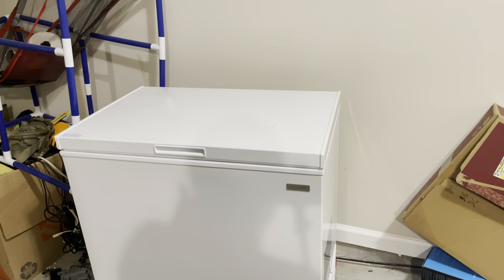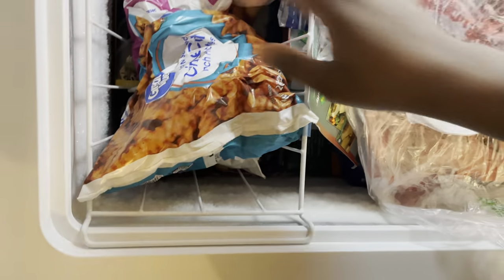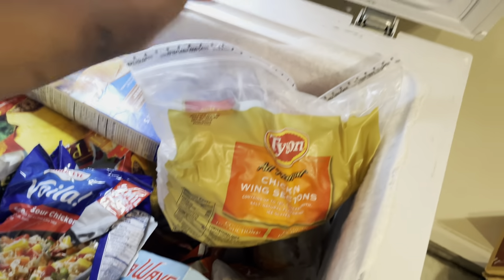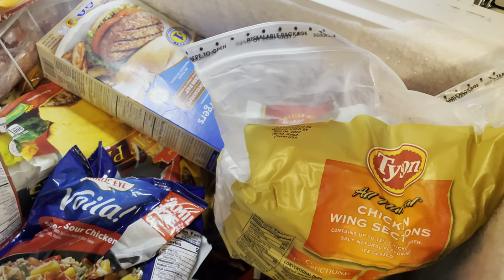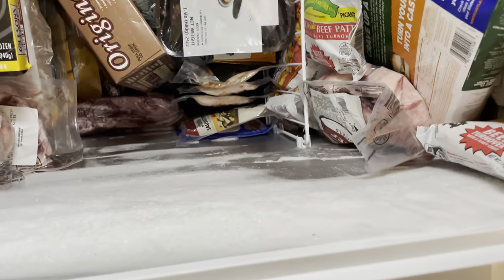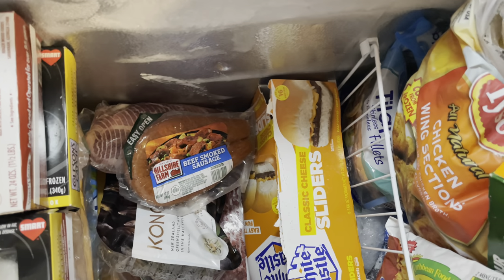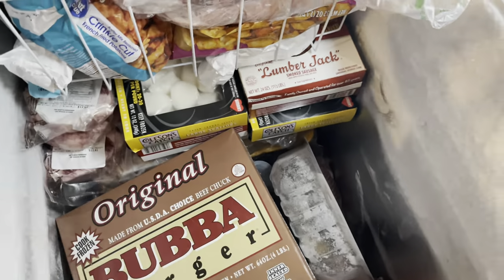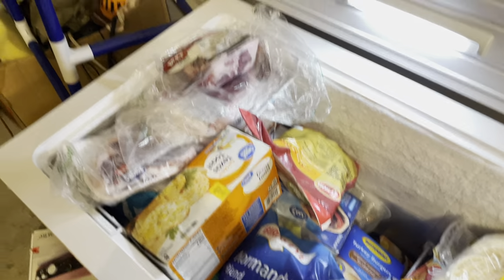What’s in my Deep Freezer?? Messy unorganized freezer!!!